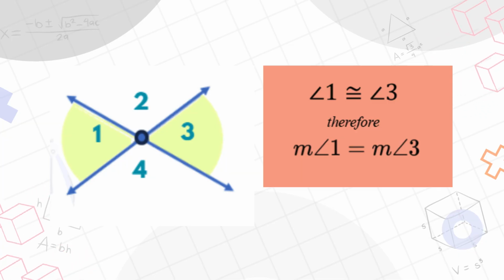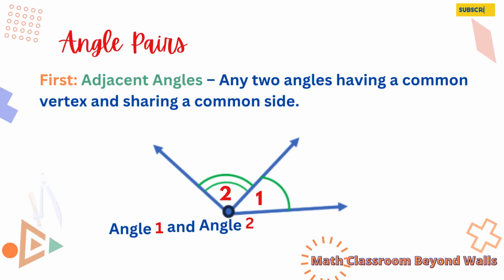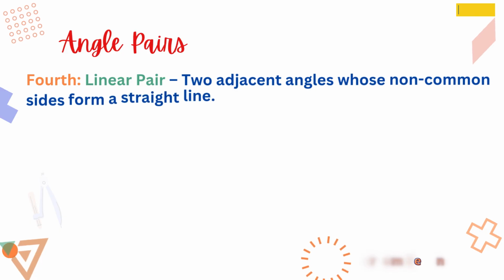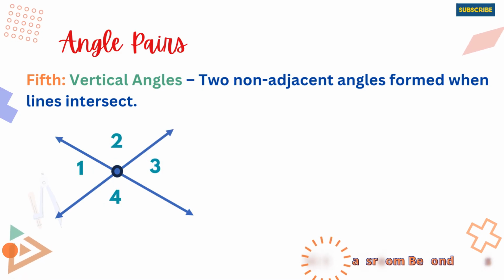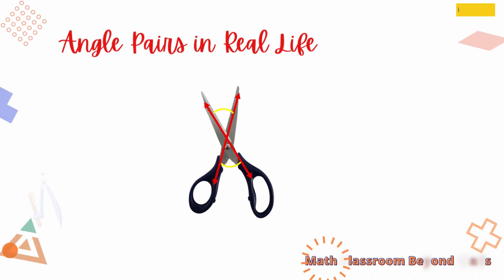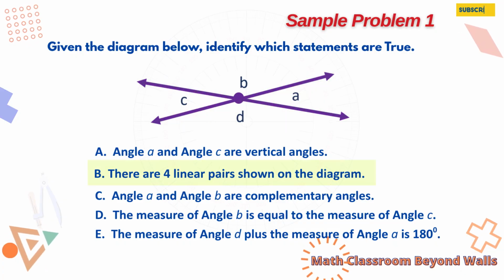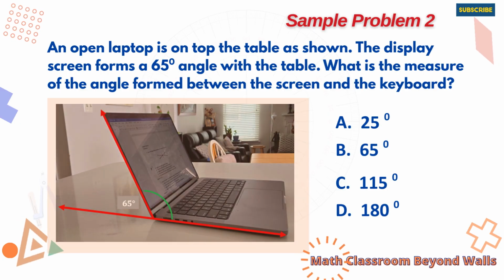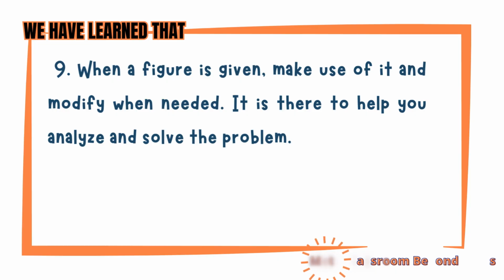Angle Pairs |Ace your Geometry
: This video lesson is about the key angle pairs in geometry and the special relationship between the angles in each pair. How these relationships help solve the measure of unknown angles is showcased.

Pairs of angles in real life are shown to make the concepts relatable and meaningful.

Strategies in analyzing and answering word problems related to the topic are demonstrated, to let you gain an understanding on how these are done, so that you will be able to successfully answer geometry problems similar to these in the future.

Editor: Arianne Nalda Homerez
Channel: @mathclassroombeyondwalls
Viewers: Learners